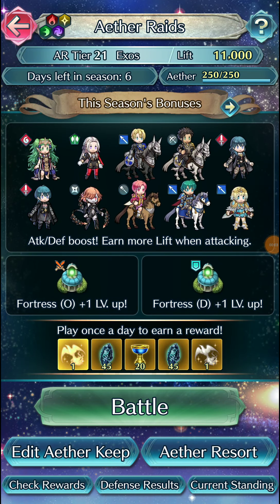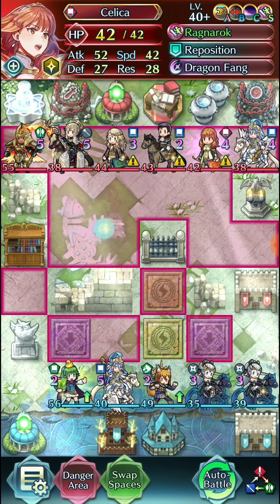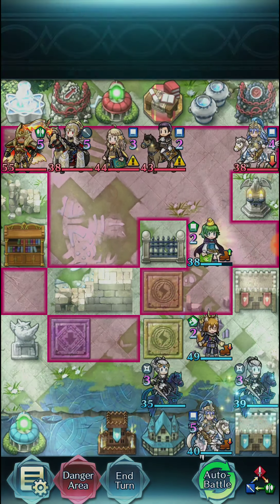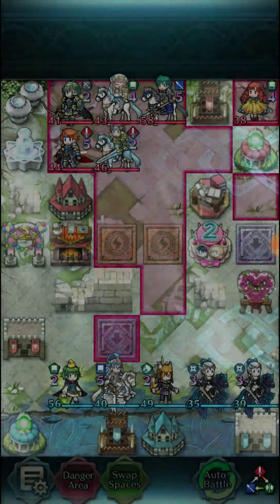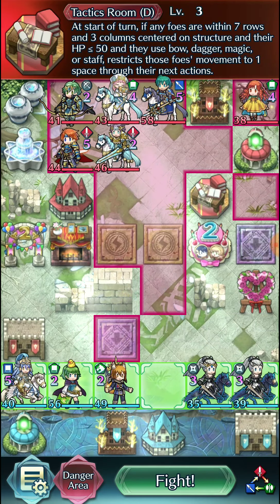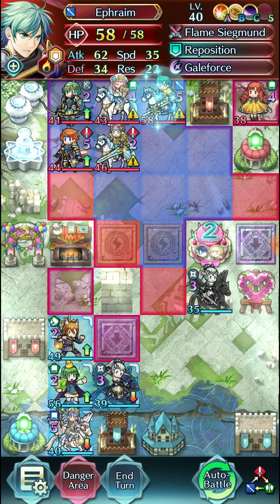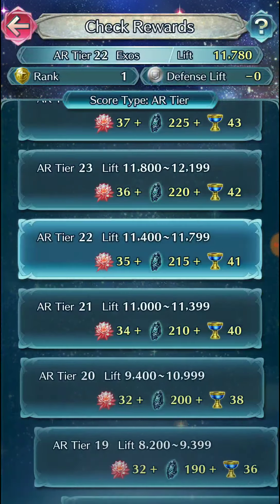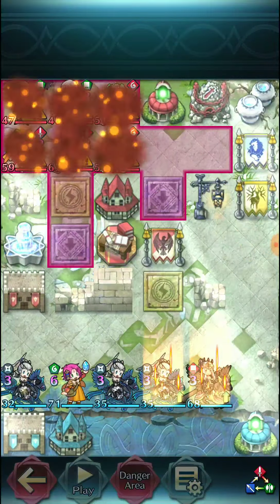Fire Emblem Heroes - AR Insanity #54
First day of every season tends to give me easy matches...